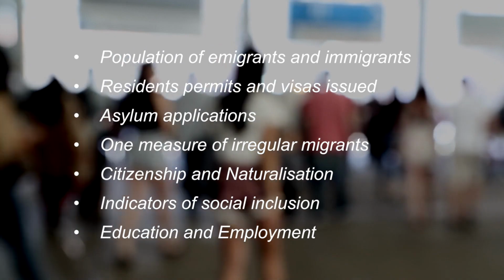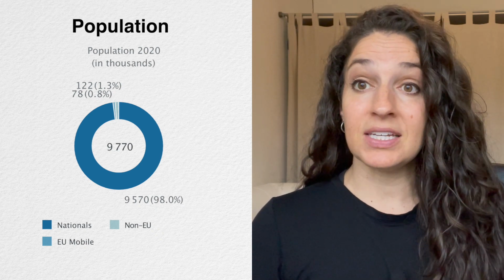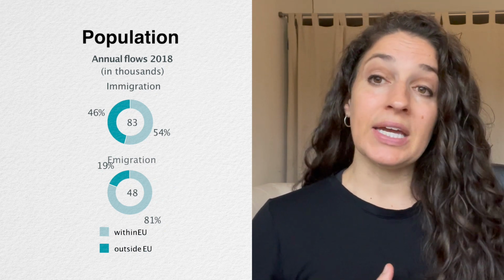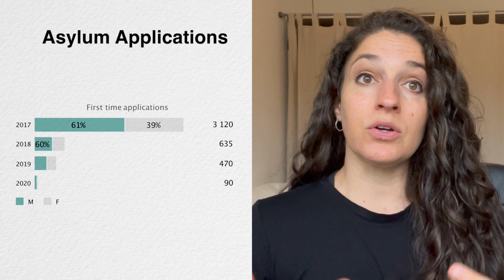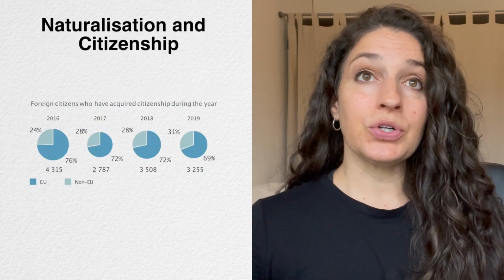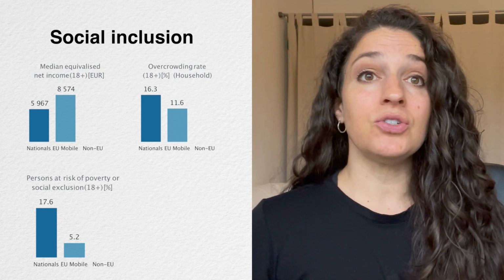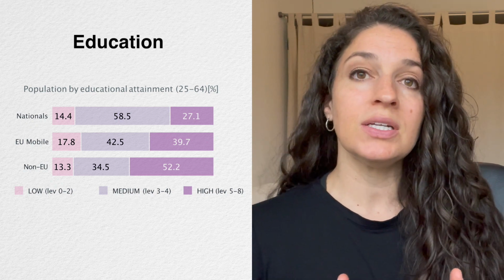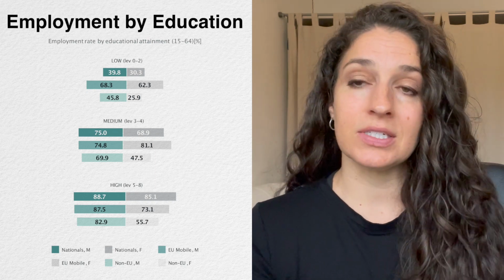Migration Snapshot: Hungary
In this video we take a look at the current migration situation in Hungary using the European Commission's Knowledge Center on Migration And Demography's Atlas of Migration.

Chapters
0:00 Introduction
0:39 Migration indicators
1:07 Population
3:17 Residence permits and Visas
3:50 Asylum seekers
4:45 Irregular migration
5:37 Naturalisation and Citizenship
6:42 Social Inclusion
7:36 Education
8:18 Labour market

* Thank you to Adam Hussain for helpful assistance with this video.

Selected References
European Commission’s Knowledge Centre on Migration and Demography,  Atlas of Migration: